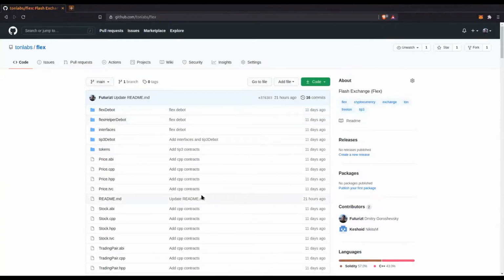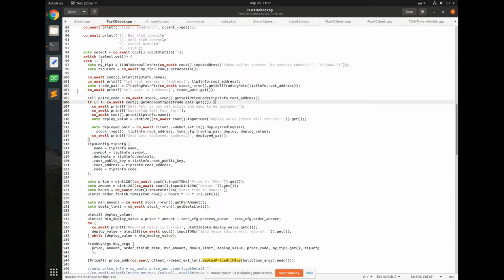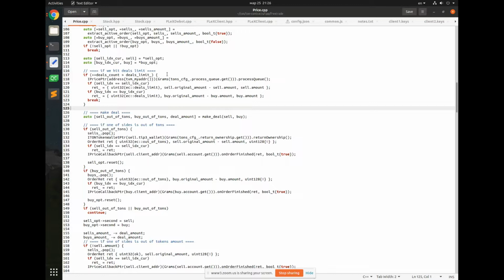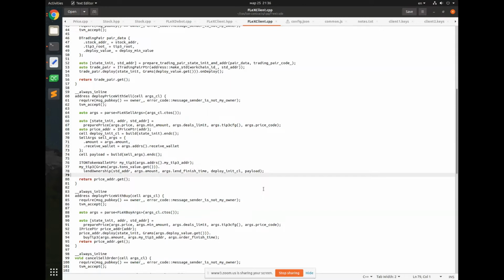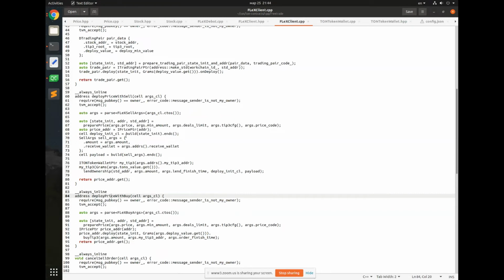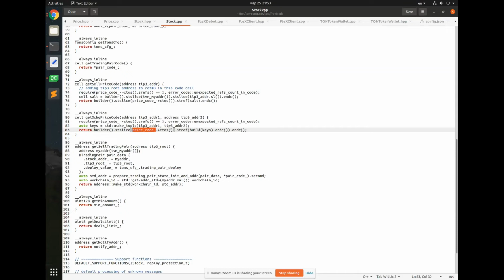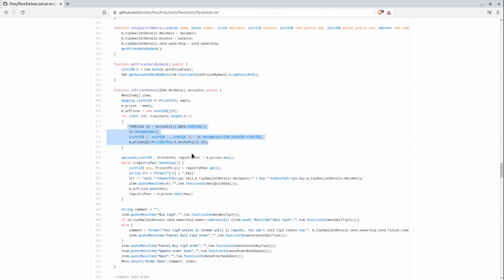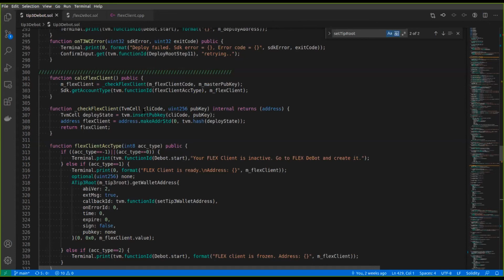Flex (Flash Exchange) technical presentation by TON Labs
Please note that the current implementation is an MVP, it was not properly tested, it misses many features and is generally a work in progress — You should not use it for real trading!!!

About Free TON Community:
Free TON is a blockchain launched by a community of developers, validators, and other contributors from around the world striving together to achieve full decentralization.

00:00 - Preparing
00:38 - TIP3 and FLEX smart contract. Decentralized Order book exchange. Architecture quick explanation
04:07 - 1/2 Stock exchange contract. ‘struct TonsConfig’ - costs of processing
05:42 - 2/2 Stock exchange contract. ‘__interface IStockNotify’ ‘onDealCompleted’ for automatic market maker; ‘__interface IStock’ init and getters - address for trading pair, generation of custom code for Price cont. and Trading pair cont.
07:20 - Making Trading pair and Price cont. searchable by hash-code. Adding ‘salt’ to each Stock exchange cont. by ‘setPairCode’
08:21 - Adding ‘salt’ from ‘getSellPriceCode’ to Price cont. by ‘setPriceCode’
08:59 - When a user wants to start trading a pair, what does it need to do if You don’t have a pair yet? Deploying Trading pair cont.
13:01 - What is FleX client?
13:36 - Who deploys this FleX client contract? ‘getOwner’, owner public key, processing external msg. from this user
14:55 - FleXDebot - perform deploy Trading pair with ‘DTradingPair pair_data’
15:33 - I’d deploy Trading pair, what should I do next? Make sell or buy order by deploying Price cont.
16:00 - 1/3 Buy order ‘FleXBuyArgs buy_args’ arguments
18:33 - If I am a seller or a buyer, why I would limit my own order?
19:31 - 2/3 Buy order ‘FleXBuyArgs buy_args’ arguments. ‘deplay_value’ - how much native funds You need to add to msg.
20:56 - 3/3 Buy order ‘FleXBuyArgs buy_args’ arguments. ‘price_code’ to find order
21:40 - 1/3 How many msg. need to buy and to sell? Discussion about on-chain trading logic
23:57 - 2/3 Messages for sell order
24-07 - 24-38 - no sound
24:38 - 2/3 Messages for sell order. Lending Your TIP3 wallet to Price cont. for temporary ownership. Auto returning when ‘lend_finish_time’
28:21 - 3/3 Messages for sell order. What do You need to do to actually trade? Put an order - msg from TIP3 wallet cont. to Price cont. Several prices - several TIP3 wallet contracts
30:52 - So, FleX client cont. - it is like an instance of a user in blockchain?
31:44 - Order and Price - Are the same things? Price is a cont. and Order is what You put into Price cont.
34:13 - Improvements in Price cont. - ‘cancelSell’ to destroy itself
35:30 - Why a size of a contract is so important? - FLAsh eXchange
41:56 - Can You talk about commissions? Stock exchange decentralization
44:07 - Do we have plans to make TIP3 to TIP3 exchange?
46:15 - Discussion on fake trading pairs. DeNS name certificates
50:23 - Source code repository
51:20 - 1/3 Debots on Solidity. Flex and FlexHelper debots
57:11 - 2/3 Debots on Solidity. Flex and FlexHelper debots. How to send a buy order (deployPriceWithBuy) and a cancel order (cancelBuyOrder)?
59:29 - 3/3 skipping TIP3 debot
59:53 - TIP3 usage in exchanges explanation
1:01:20 - 3/3 Debots on Solidity. TIP3 debot
1:04:52 - Finishing